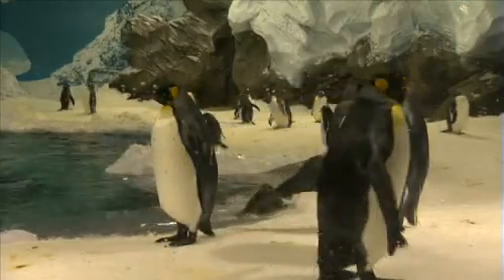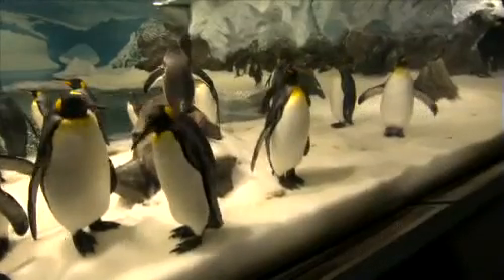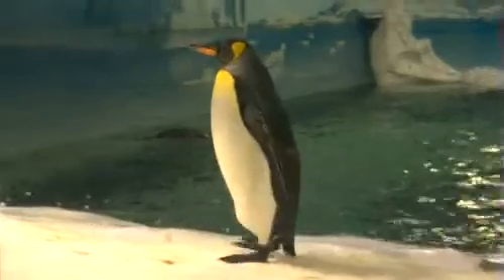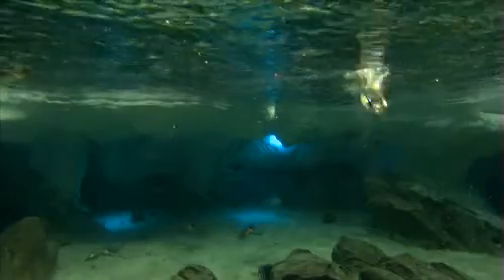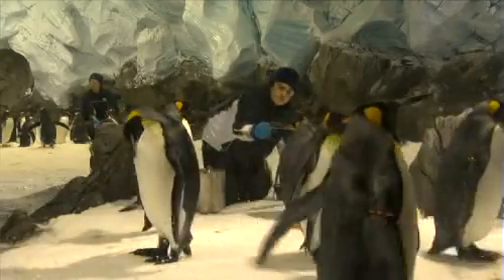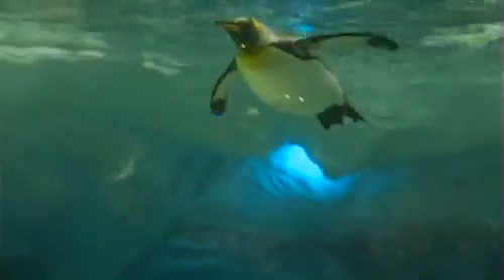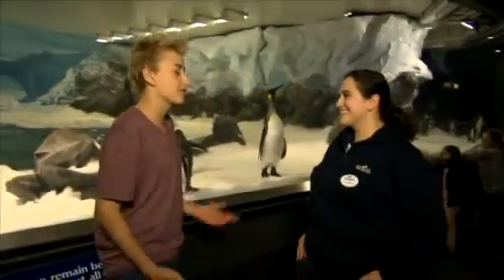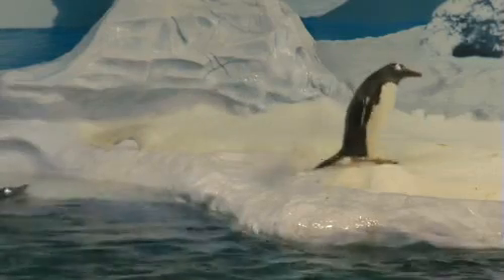Penguins at Seaworld - All About Animals TV Show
Jake chats to Katrina who looks after the penguins at the 'Penguin Encounter at Seaworld.